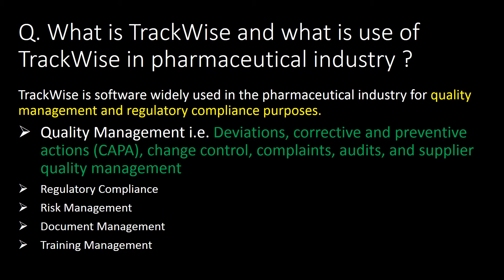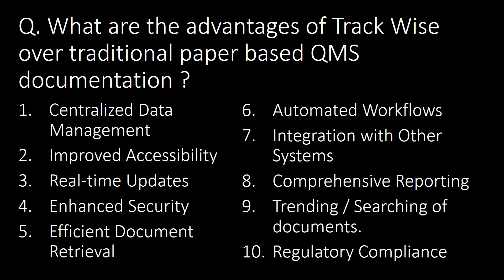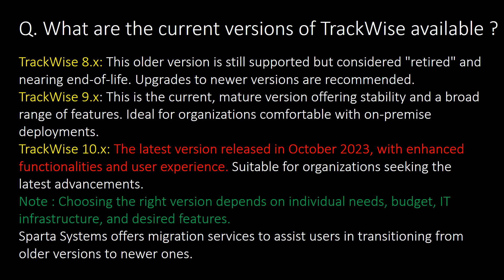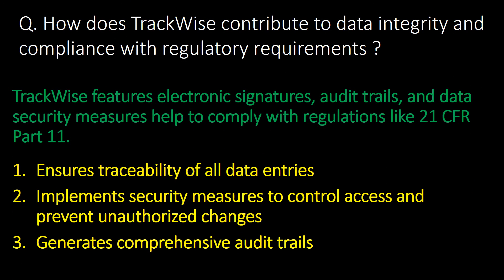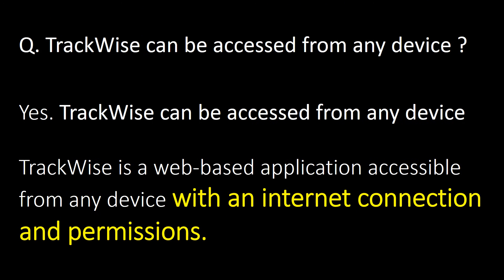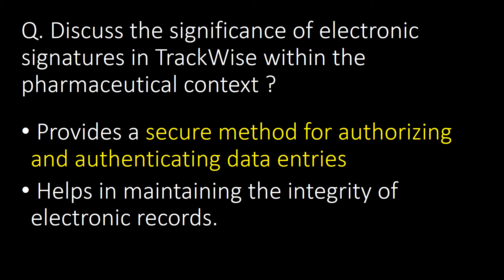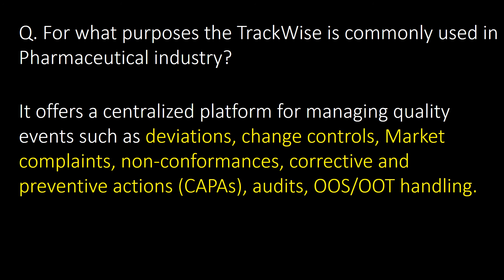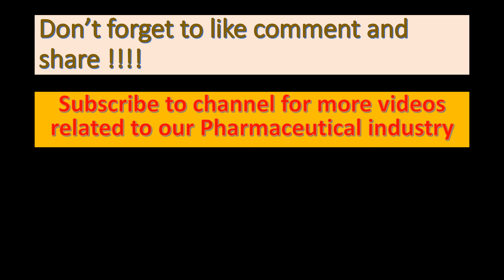TrackWise Software in Pharma l TrackWise in Pharmaceutical industry Interview question and answers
TrackWise Software in Pharma l TrackWise Software in Pharmaceutical industry l Interview question and answers

Questions covered:
Q. What is TrackWise and what is use of TrackWise in pharmaceutical industry ?
Q. Share some basic details about TrackWise application / software ?
Q. What are the advantages of Track Wise over traditional paper based QMS documentation ?
Q. What are the current versions of TrackWise available ?
Q. How Track Wise helps in Regulatory compliance ?
Q. How does TrackWise help with deviations in pharmaceutical manufacturing ?
Q. How does TrackWise contribute to data integrity and compliance with regulatory requirements ?
Q. How TrackWise increases Transparency in the QMS documentation?
Q. TrackWise can be accessed from any device ?
Q. What document data security measures TrackWise provides ?
Q. Discuss the significance of electronic signatures in TrackWise within the pharmaceutical context ?
Q. How does the TrackWise help different departments of a pharma company work together and share data ?
Q. Can TrackWise approval and circulation workflow can be changed as per pharma company requirement ?
Q. For what purposes the TrackWise is commonly used in Pharmaceutical industry?
Q. With which other software's / Applications TrackWise can be integrated ?